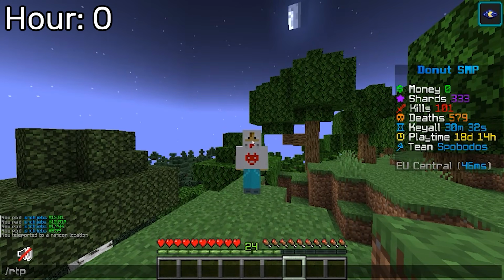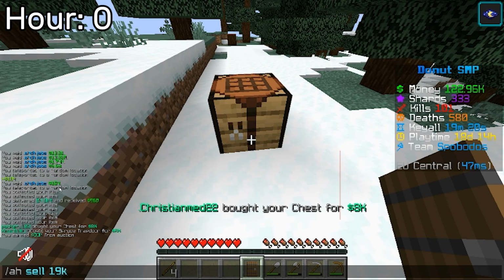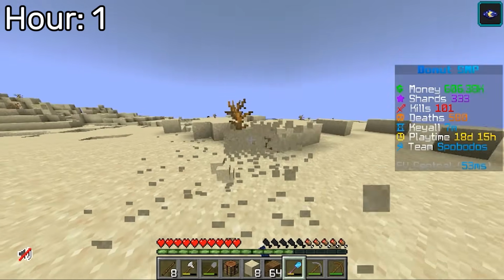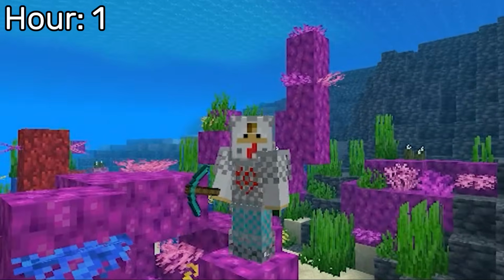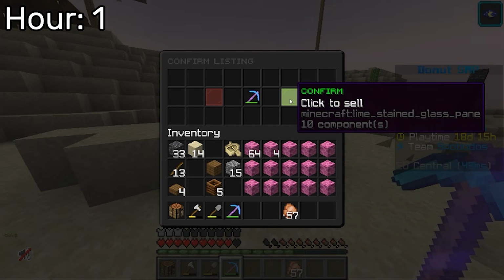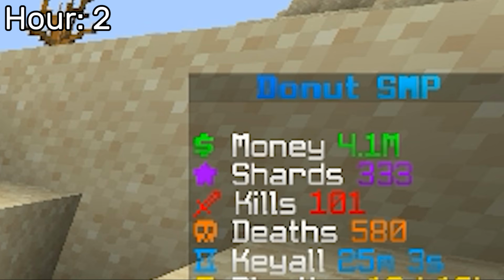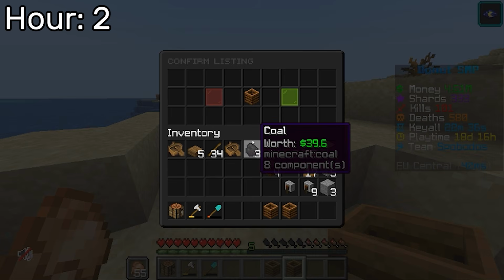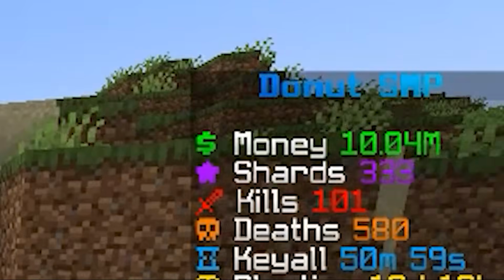0 to 10 MILLION speedrun on Donut smp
how fast can you go from 0 to 10 Million on Donut smp?

Secret channel:  @SPoBodosBuilds

(Wise hosting made by Shulkercraft yt channel)

👀 If you what to know how to hide your base on Donut smp here's a tutorial:

🤑 And if you want to get rich on Donut smp without even buidling any farms watch this: